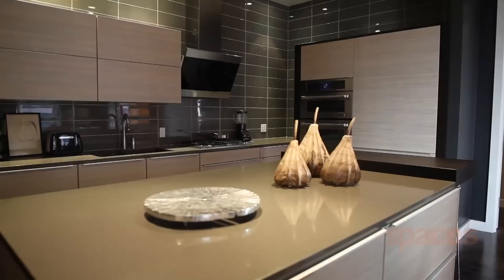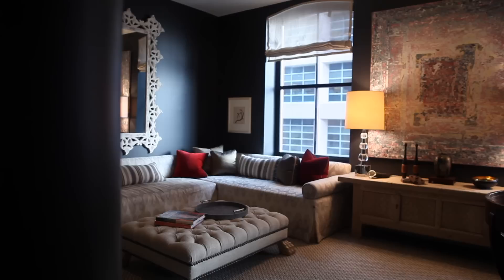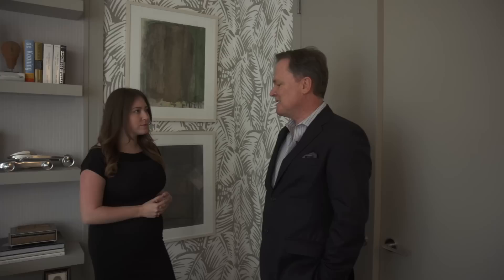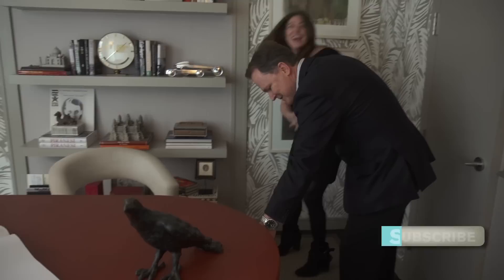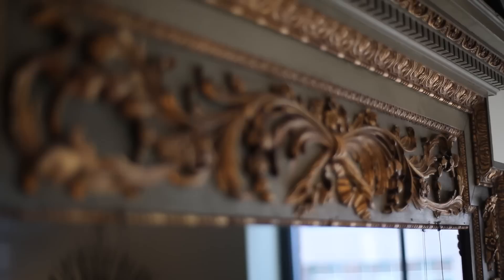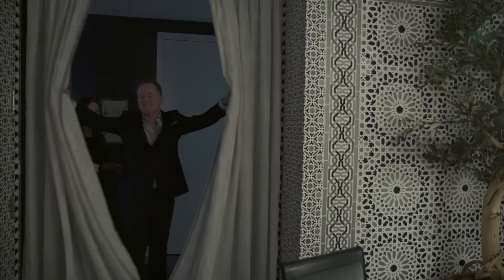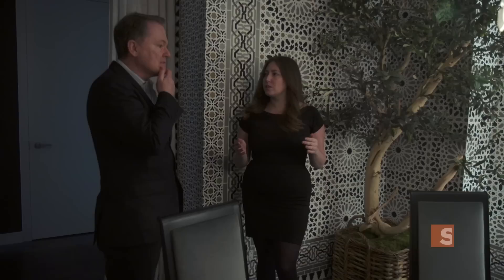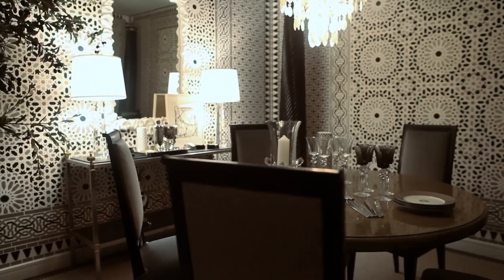Elle Decor Designer Visions by Matthew Patrick Smyth - INspaces Video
Take an exclusive look with Erika at the Hearst Designer Visions. Each year, each publication picks one designers to design an apartment for his/her dream clients. See what Matthew Patrick Smyth did for Elle Decor

Also check out the Veranda and House Beautiful Apartments here.

INspaces is the weekly show, hosted by ""Funny Girl /Design Enthusiast"" Erika Storm Wasser who shows us new found places and well designed places, always with an eye on interiors. Whether she's XYZ-ing with professional designers and celebrities, or testing the design know-how of people on the street - this series is all about connecting the audience with inspired design ideas.

This series is produced by SPACES - a YouTube original Home + Design channel.